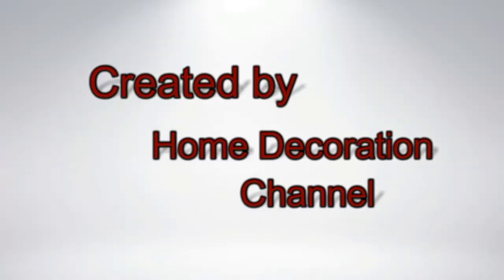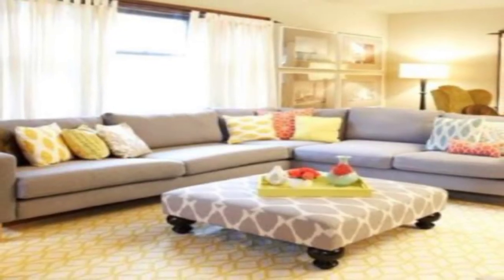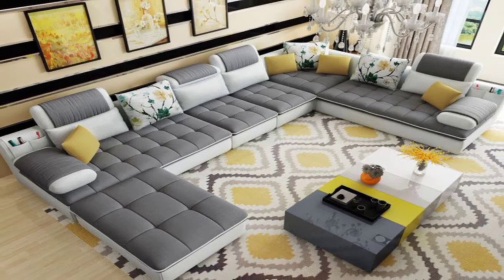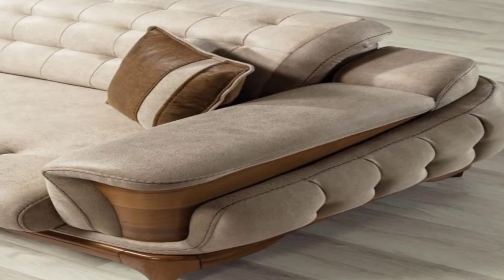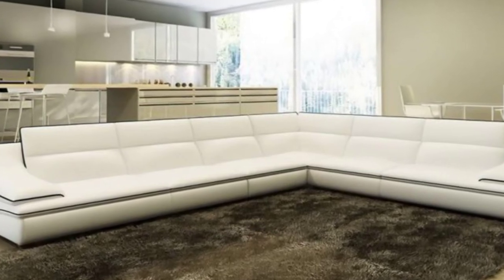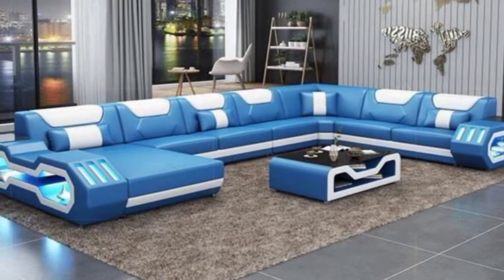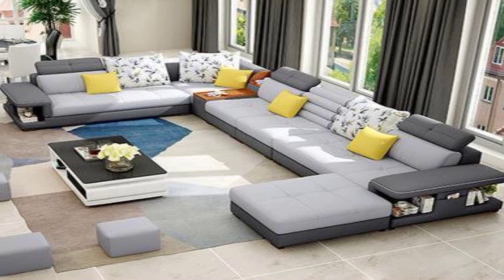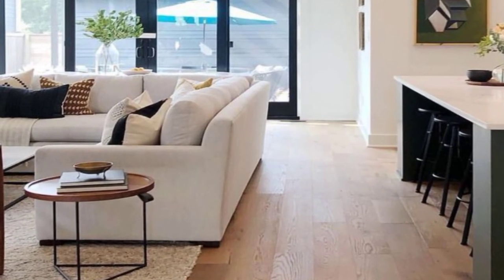latest modular sofa set designs for living room interior 2021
it is good to buy sofa set online, as you don't have to visit multiple stores to search for the right sofa. Buying a sofa set online lets you check the sofa from different angles and also provides the benefit of door-step delivery and online payment.